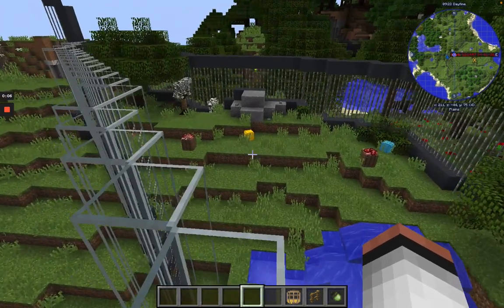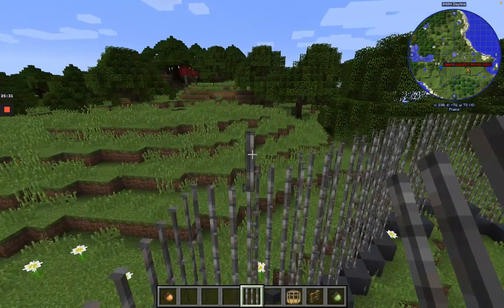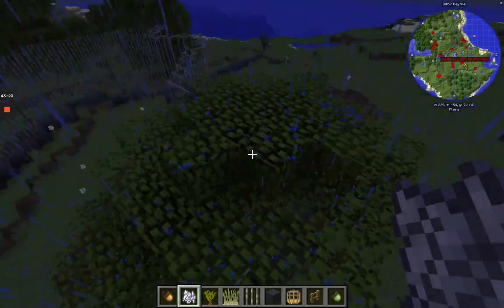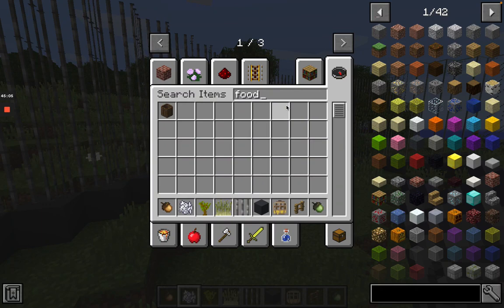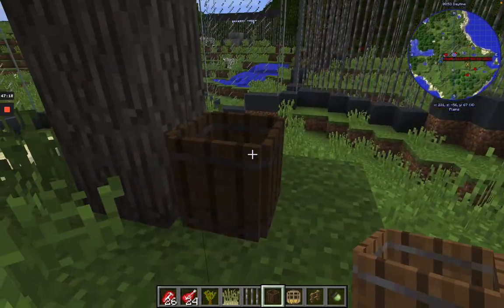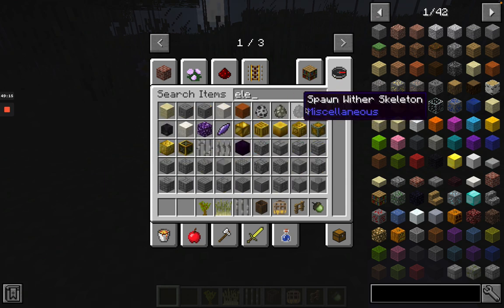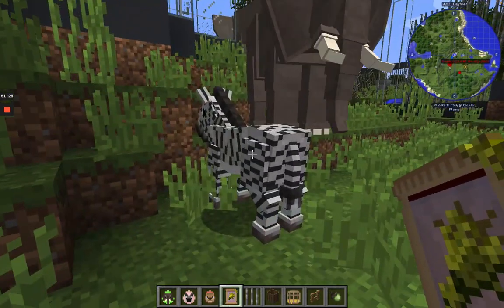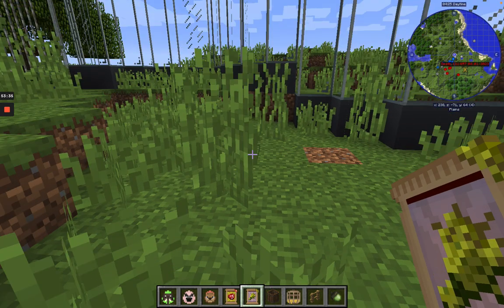Building A Zoo! Part 2 Lions and Zebras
In this video I will continue building a zoo in Minecraft. I'm going to make a new enclosure with 3 new animals!